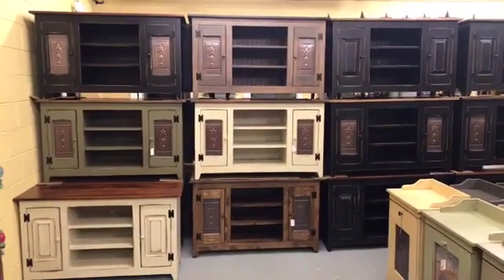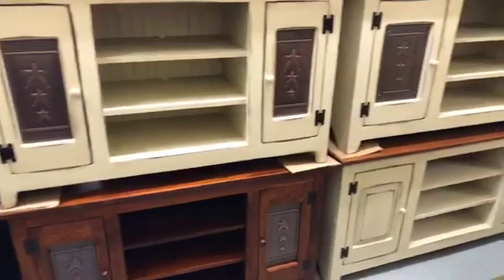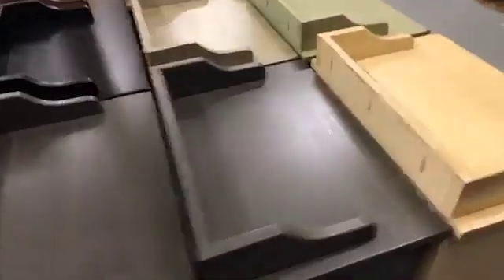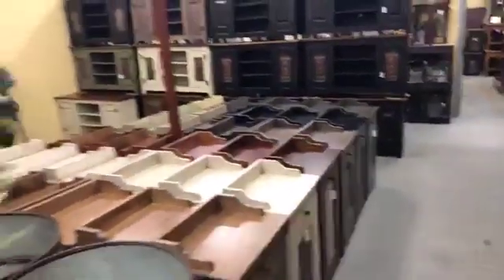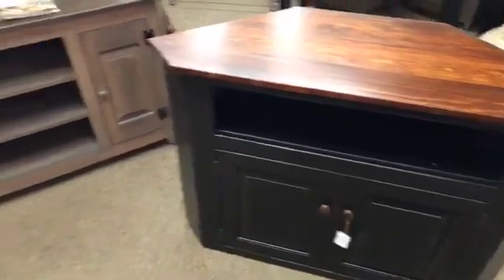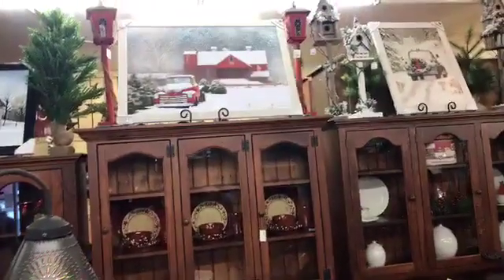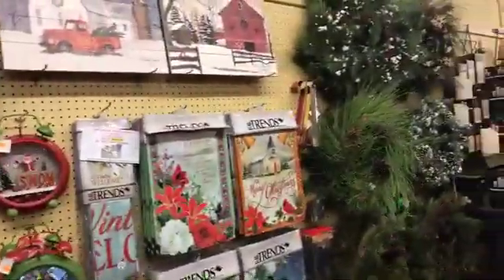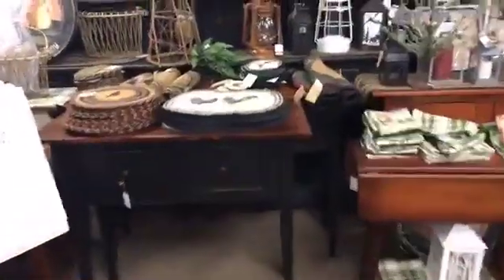⭐️⭐️⭐️⭐️⭐️ You asked for them and we have them!